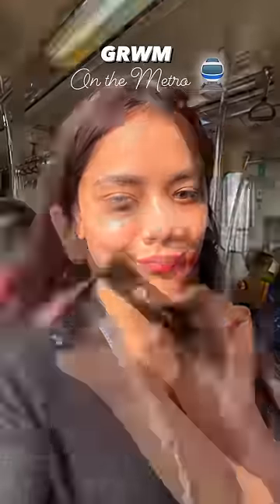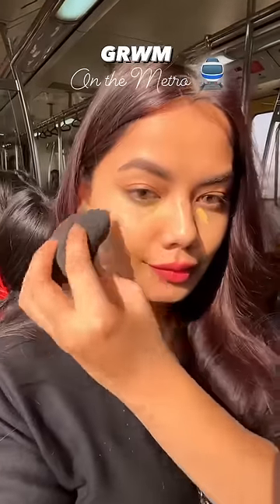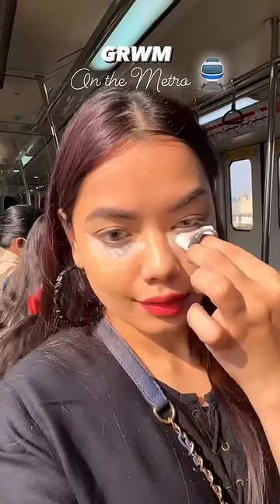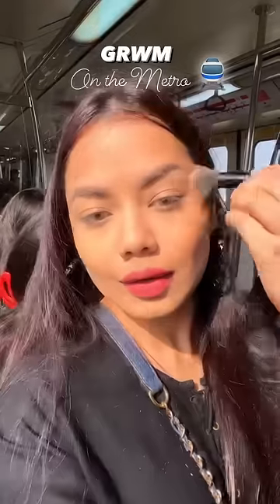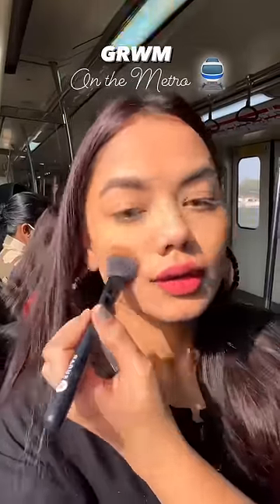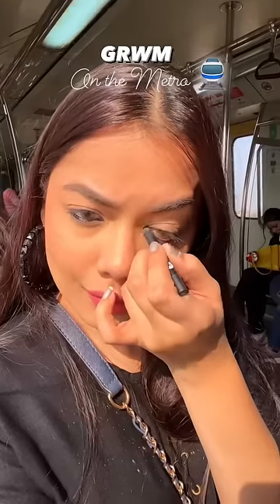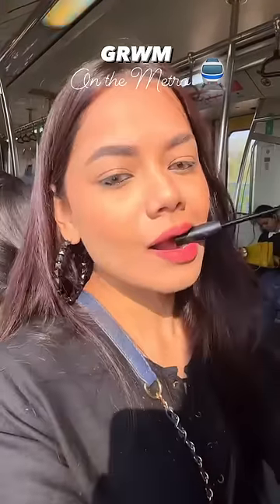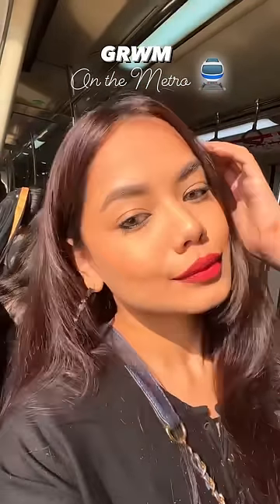Makeup on a Metro 😱 | PASS or FAIL? | SUGAR Cosmetics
Makeup on a Metro 😱 - Getting late to work? Do your makeup routine on the go! Enjoy this super easy everyday makeup look by Shubhangi Anand (@shubhangianand on YouTube).

Products used in the video:
❤ Bling Leader Illuminating Moisturizer - 02 Pink Trippin'
❤ Ace Of Face Foundation Stick - 10 Latte
❤ Magic Wand Waterproof Concealer - 15 Cappuccino
❤ Contour De Force Face Palette - 02 Vivid Victory
❤ All Set To Go Translucent Powder
❤ Stroke Of Genius Heavy-Duty Kohl - 01 Back to Black
❤ Lash Of The Titans Volumizing Mascara - 01 Black with a Bang
❤ Lipping On The Edge Lip Liner - 01 Taffeta Terracotta
❤ Mettle Satin Lipstick - 03 Emma